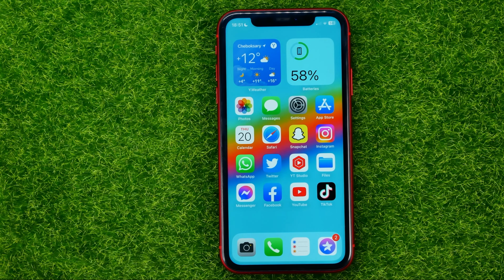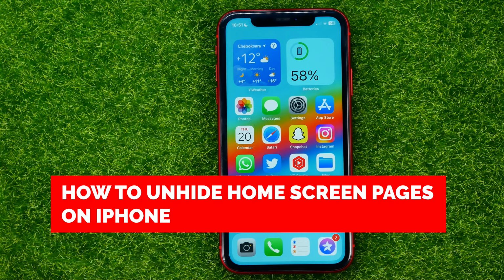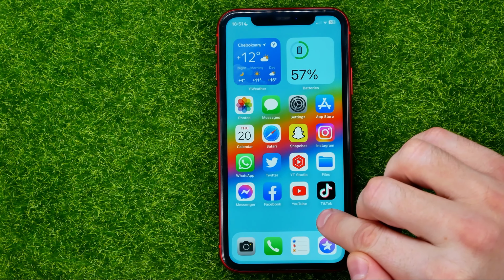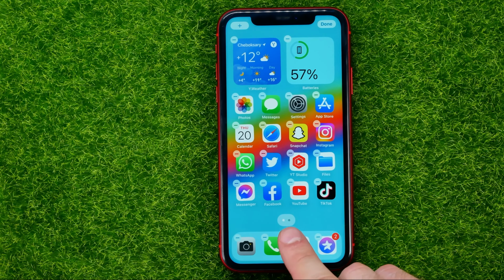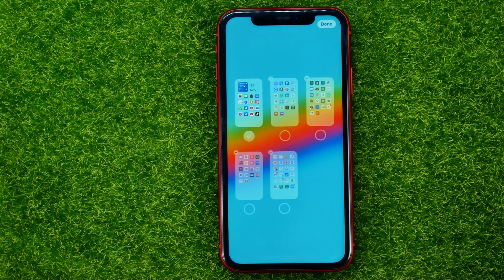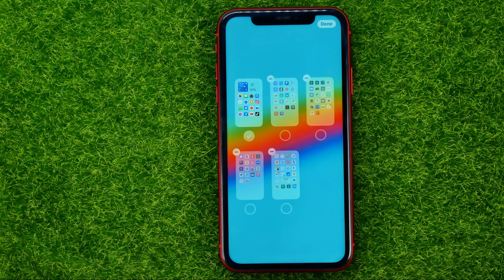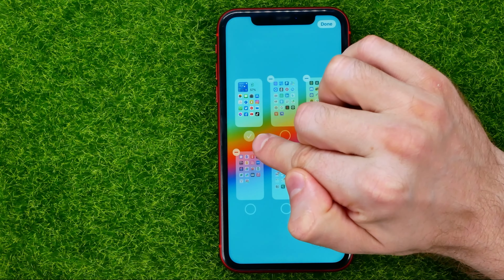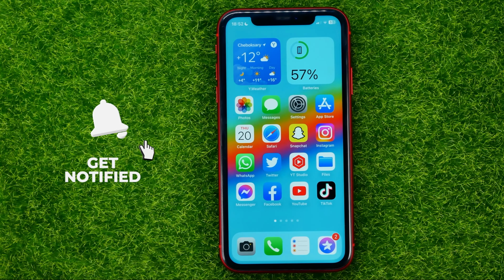How to Unhide Home Screen Pages on iPhone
If you are looking for a video about how to unhide home screen pages on iphone, here it is!

00:00 - Intro
00:25 - How to unhide home screen pages on iphone